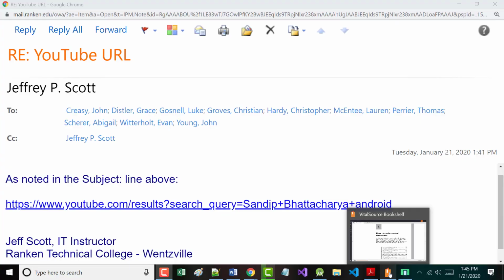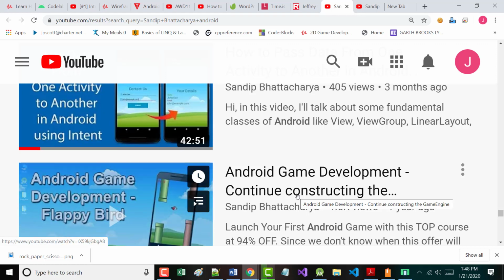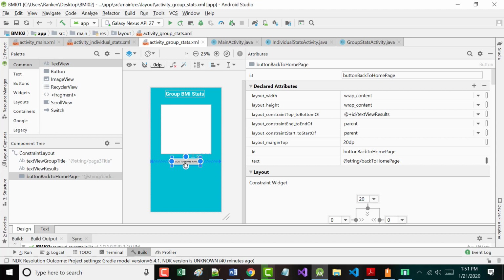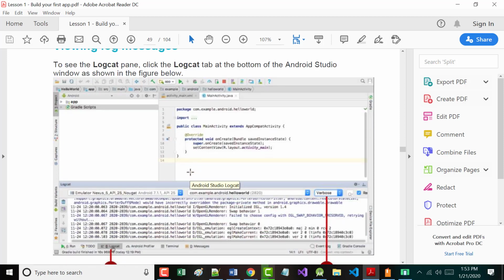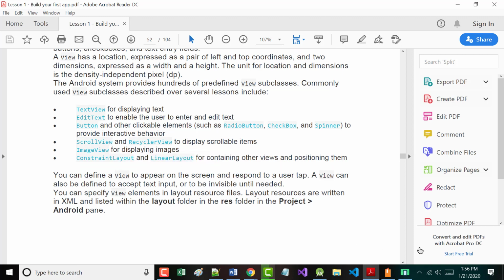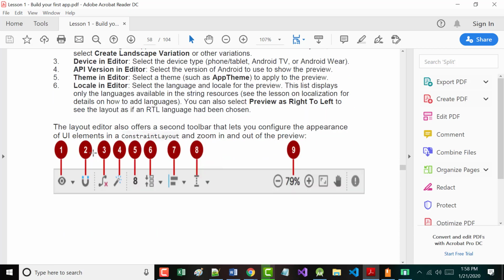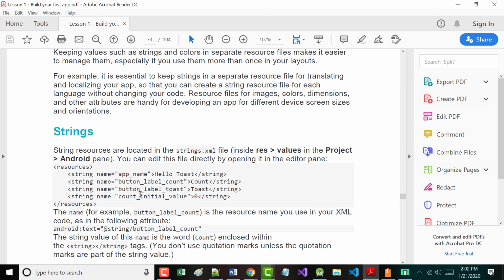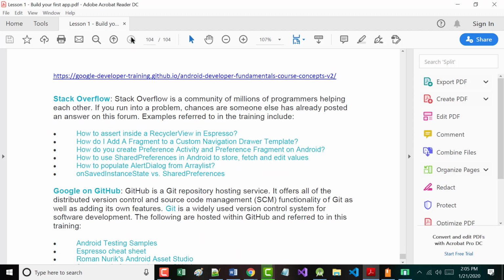AWD1112 - Intro-to-Android - BMI - Part02 - InClass - 01-21-2020